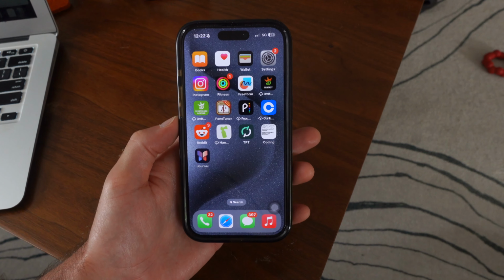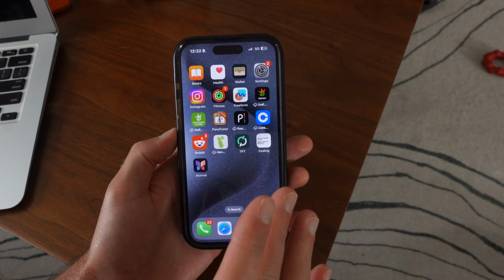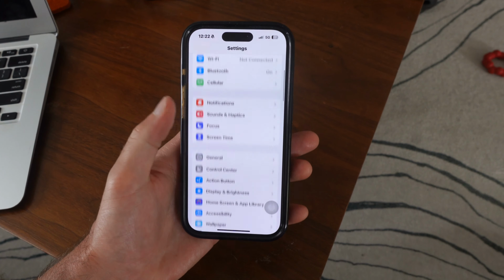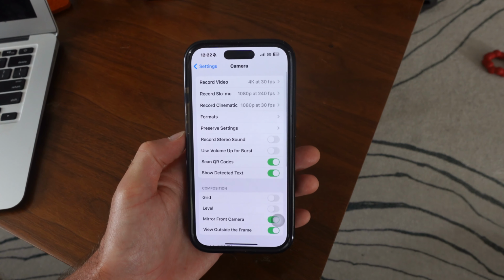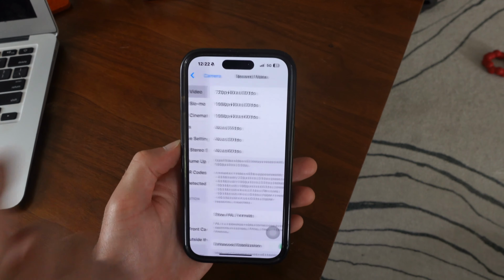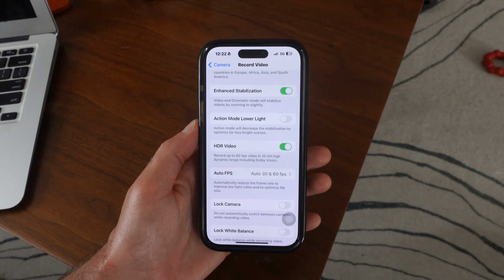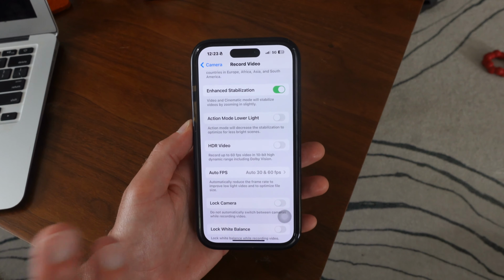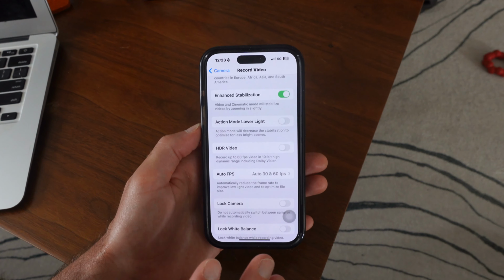Fix your iPhone Videos With This One Setting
This is how to fix your iPhone videos to work with video editing programs like  Final Cut Pro and Premiere Pro.